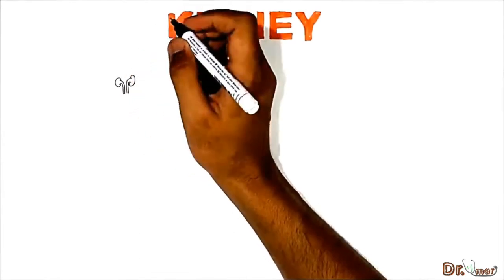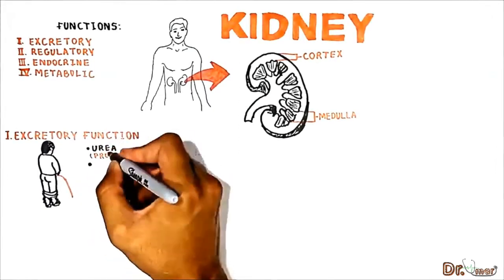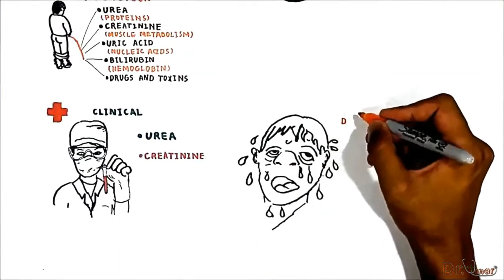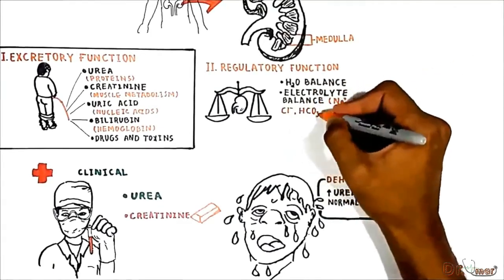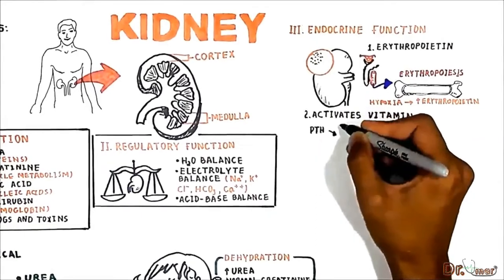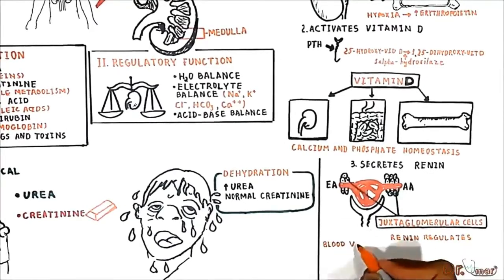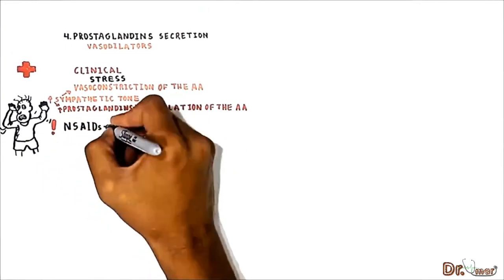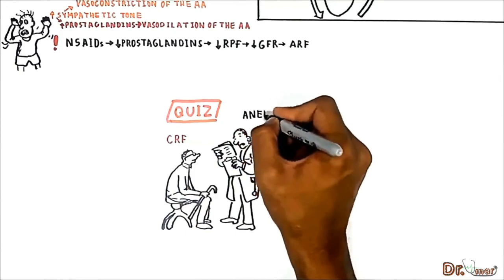The renal system (functions)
Kidneys and their functions